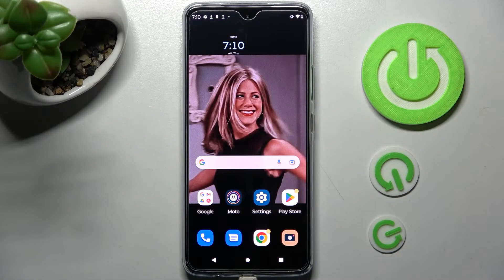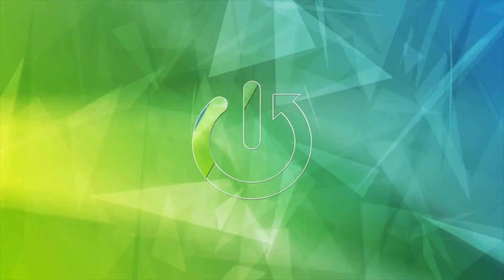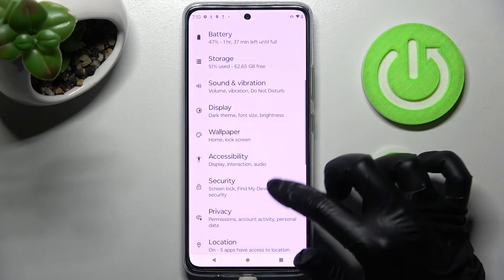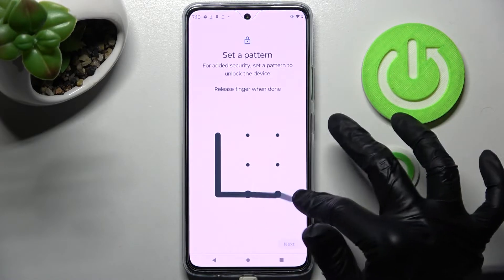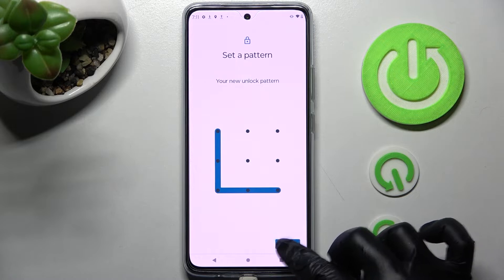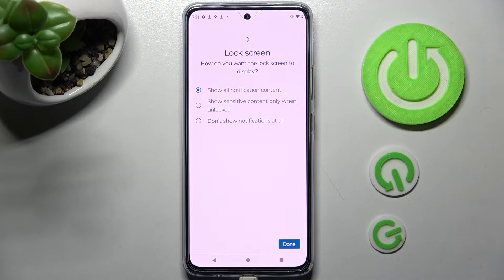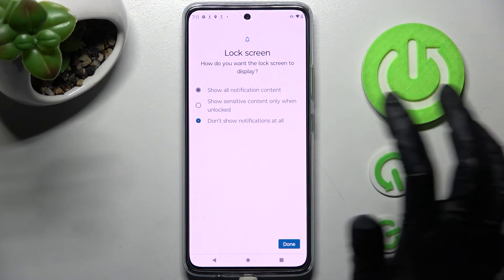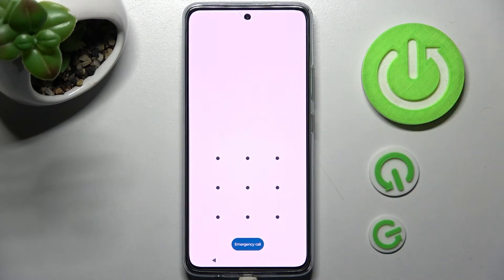How to Add Screen Lock on MOTOROLA Moto G72 - Set Up Screen Lock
Hello! We're delighted to have you on our channel! Protecting your smartphone is very important these days because someone could use it in an unsavory manner. You can secure your data and prevent anyone from using it against you by watching the video instructions attached above on how to install a Screen Lock on your device.

How to Set Up Screen Lock in MOTOROLA Moto G72?
How to Use Pattern Protection in MOTOROLA Moto G72?
How to Activate Password in MOTOROLA Moto G72?
How to Add Screen Lock in MOTOROLA Moto G72?